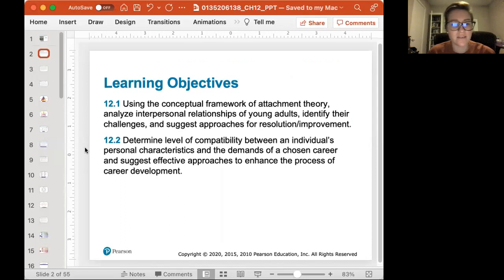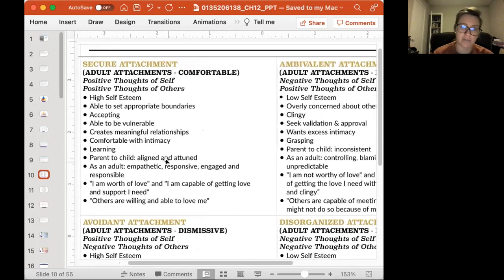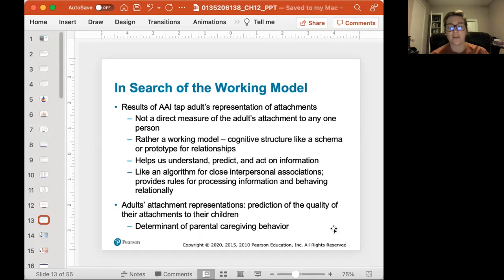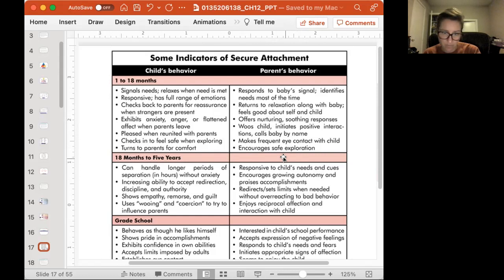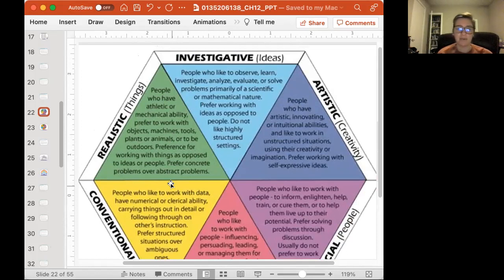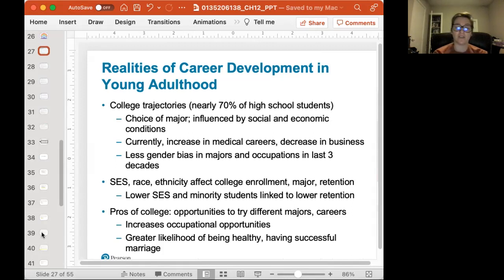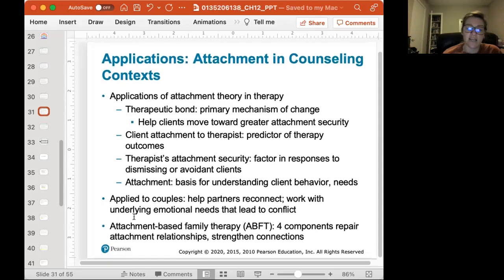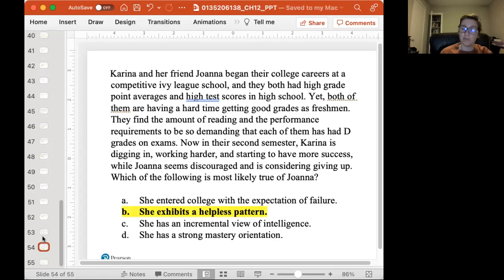The Life Span: Chapter 12 Lecture by Audrey Zatopek MA, LPC, LCDC